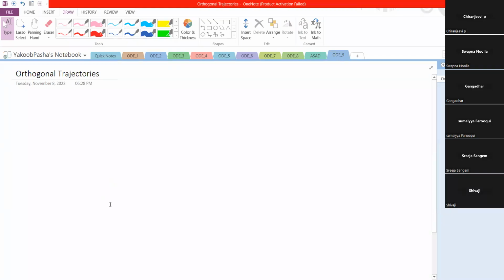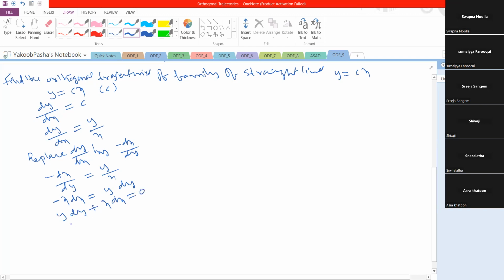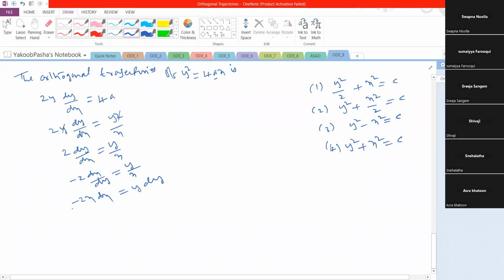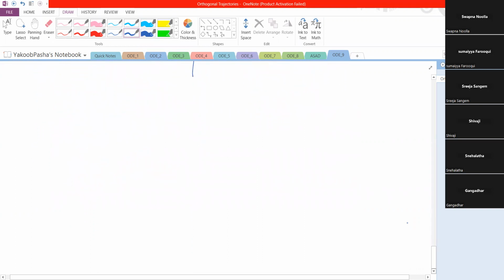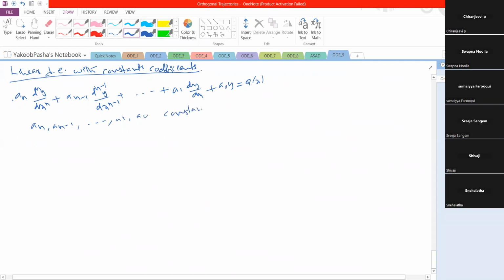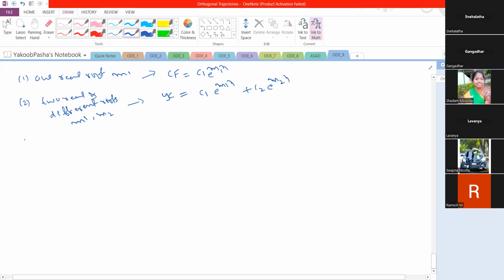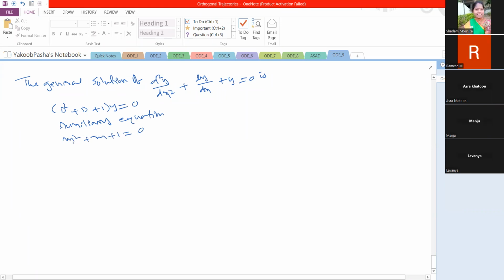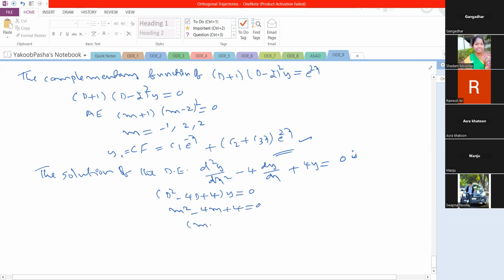ordinary differential equation (ODE)